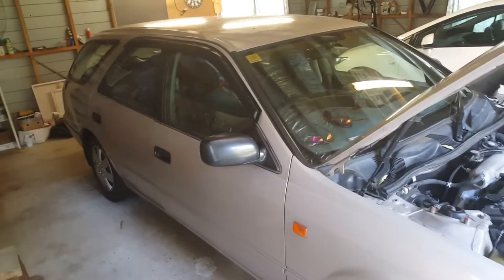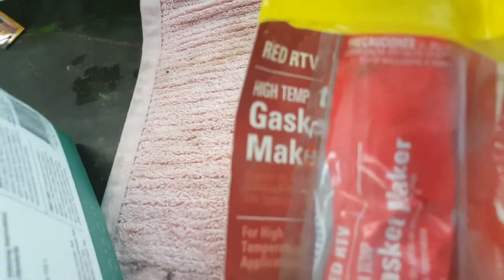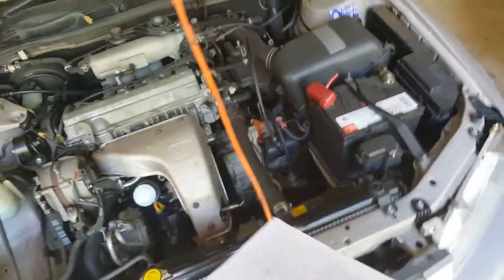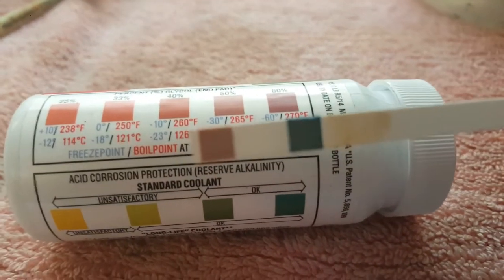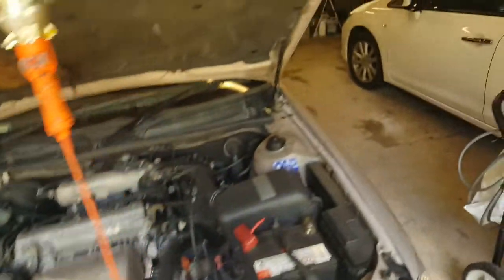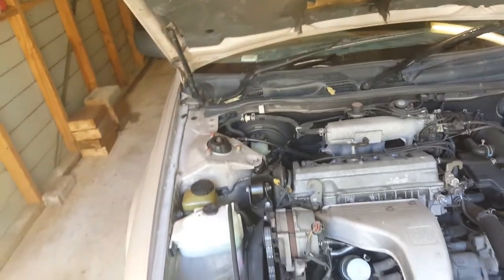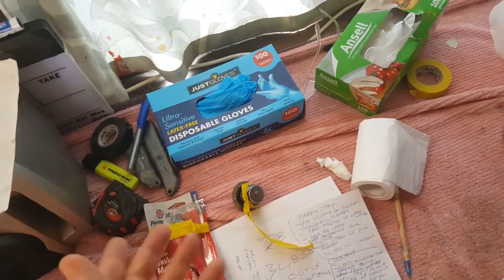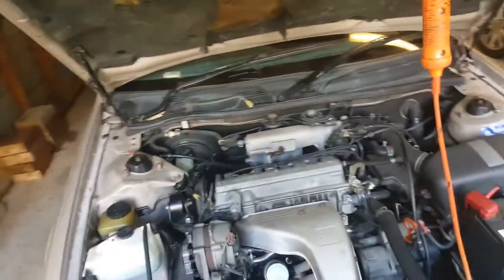Change thermostat and coolant 2000 Toyota Camry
A descriptive ( talk ) video of changing a thermostat and coolant in a year 2000 Toyota Camry